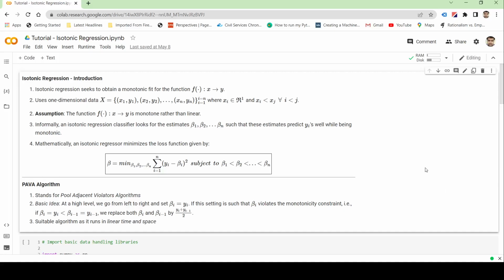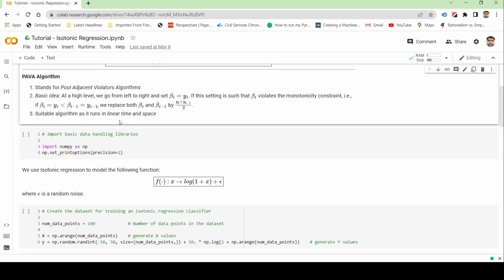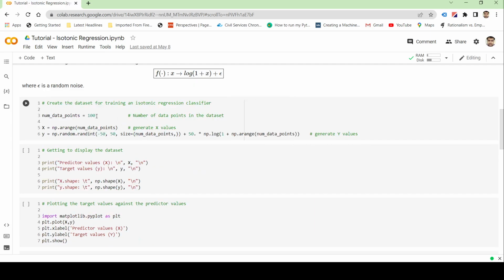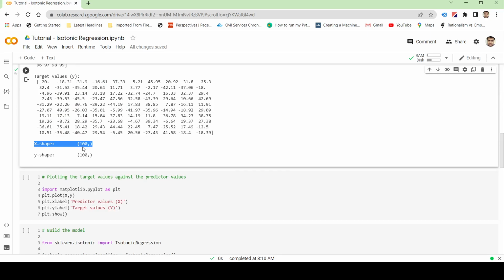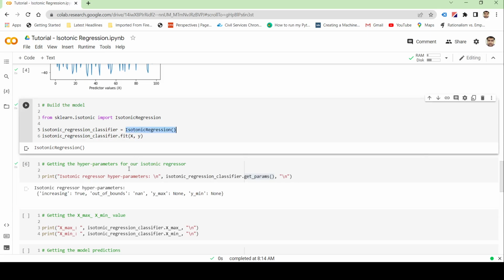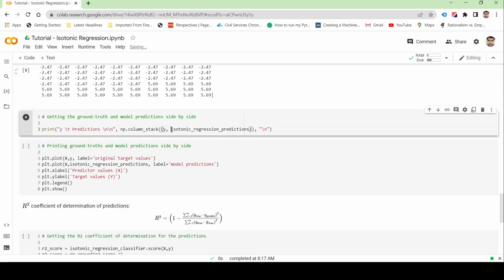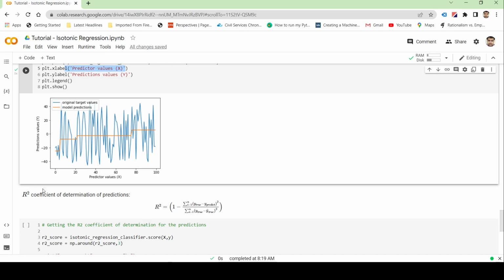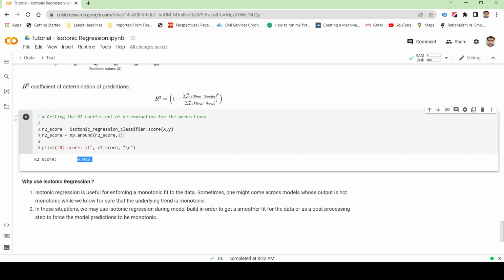Regression Models in Machine Learning: Isotonic Regression (monotone fit from predictor to target)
In this video, we are discussing the basic implementation of isotonic regression using Python language. The environment chosen is Colab so that even new users can start coding right away. In addition, some theoretical base and intuition is also provided for better understanding.